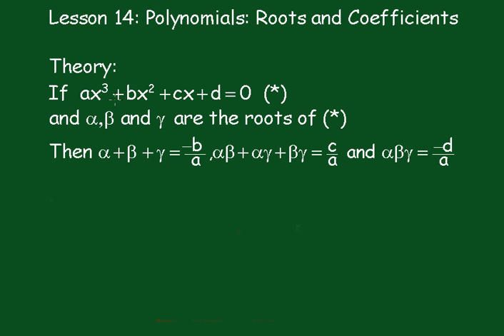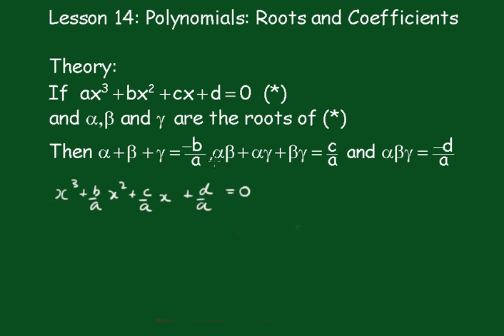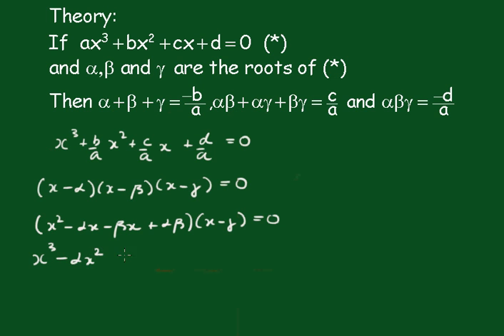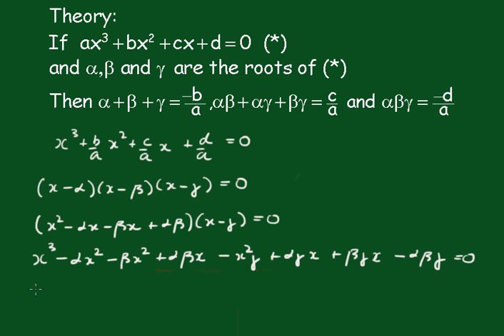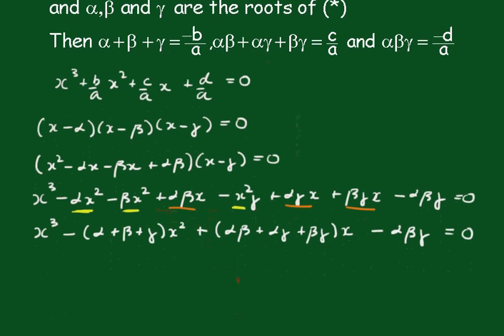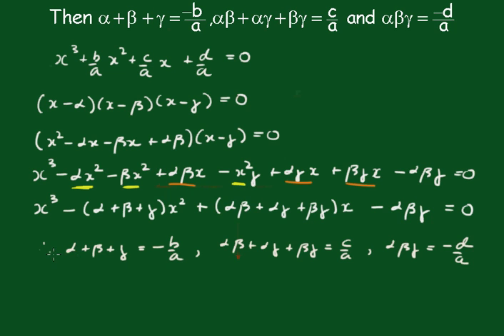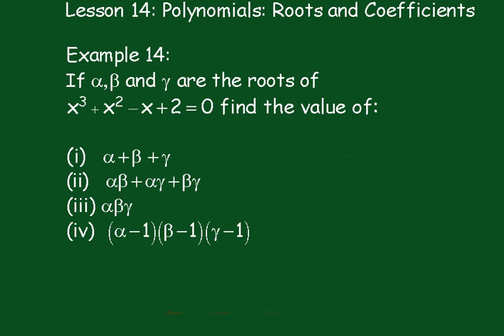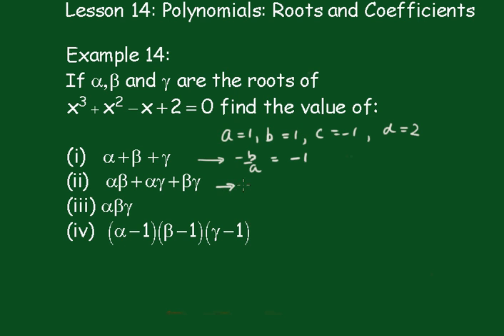Polynomials: Lesson 14 (roots and coefficients: example 14)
The relationships between the roots and coefficients of a polynomial of degree 3 are derived and an example is given.
Two or more videos a day will be uploaded on the harder courses in the Higher School Certificate (HSC) in NSW Australia. These courses are equivalent in standard to the A-Levels in Great Britain, the AP Level in the USA and the International Baccalaureate (IB). The content is similar, but where there are differences, additional videos will be produced.

Regards,
John Kinny-Lewis